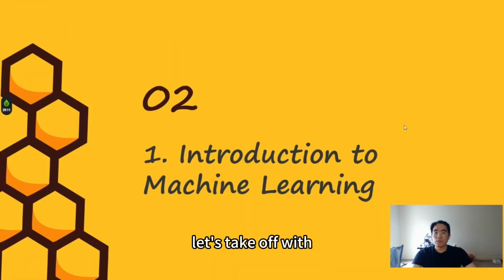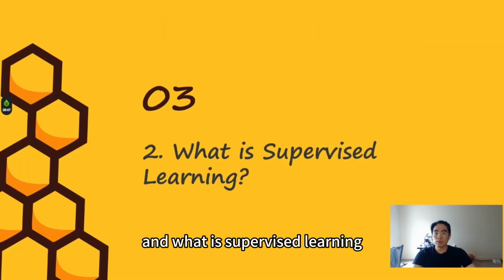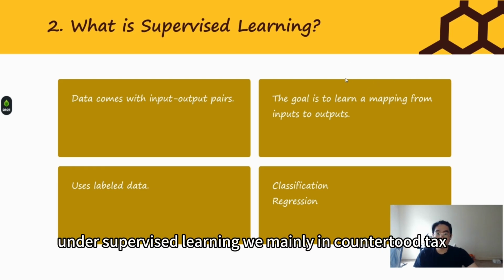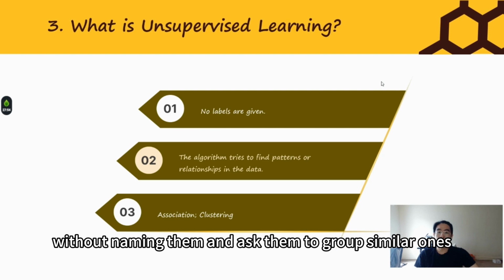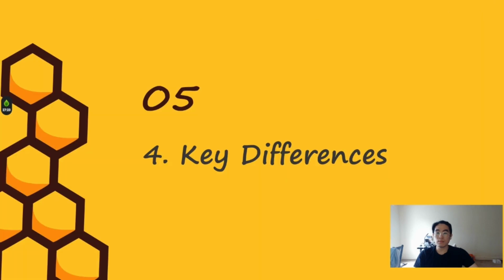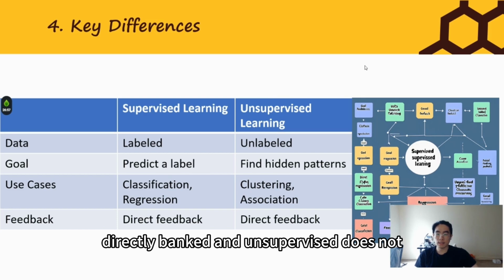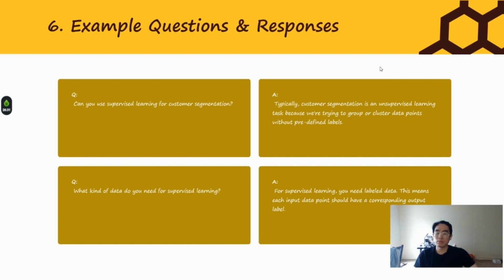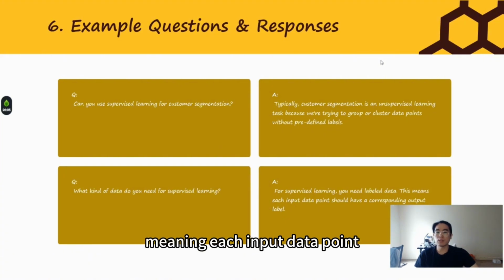Cracking Data Scientist Interviews: Understanding Supervised & Unsupervised Learning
"Are you gearing up for a data scientist or data analyst interview? One of the most foundational, yet often misunderstood, concepts in machine learning is the difference between Supervised and Unsupervised Learning. In this video, we dive deep into these two paradigms, breaking them down in a simple, intuitive manner.

🔍 What you'll learn:

Clear definitions of supervised and unsupervised learning.
Real-world examples to help solidify your understanding.
Tips on how to eloquently answer this question in an interview setting.
Common pitfalls and misconceptions to avoid.
Whether you're a seasoned professional looking for a refresher or a budding data enthusiast preparing for your first interview, this video has something for everyone. Don't miss out on mastering this critical topic – your dream job might just hinge on it!

Drop your questions and feedback in the comments below; we value your participation in our community!"